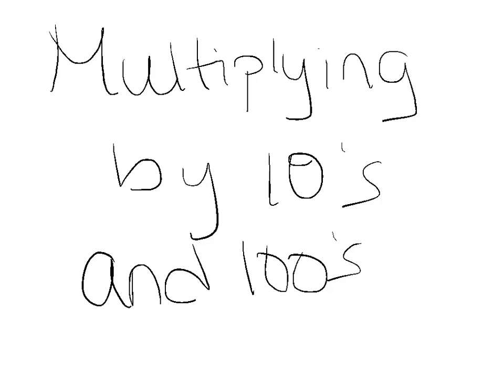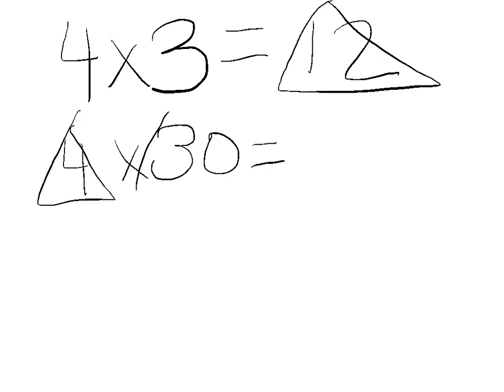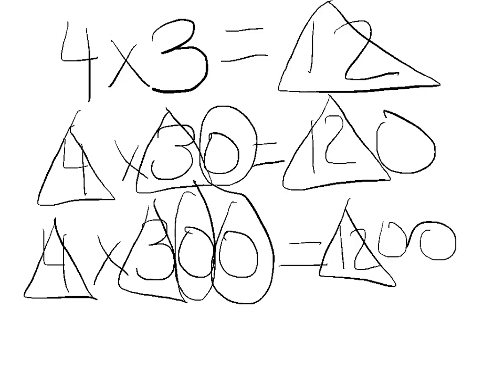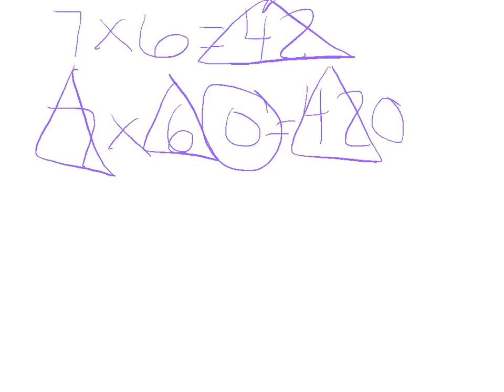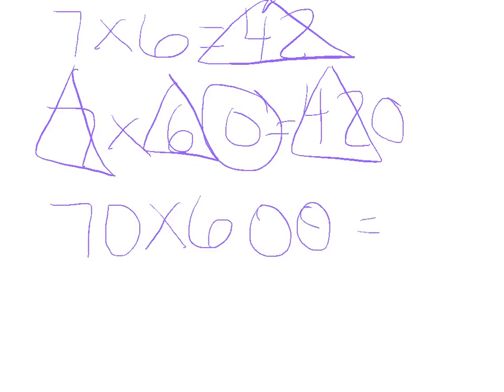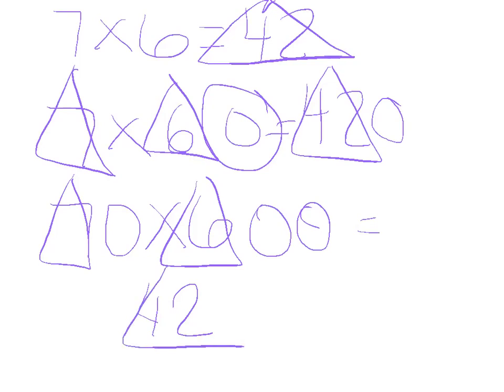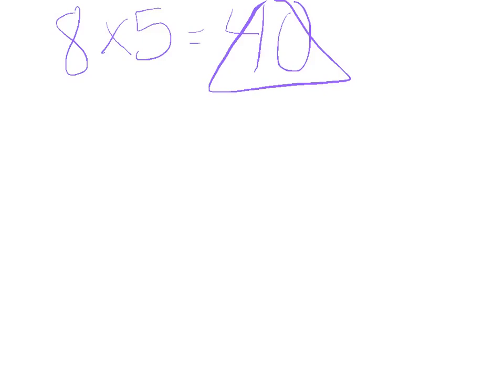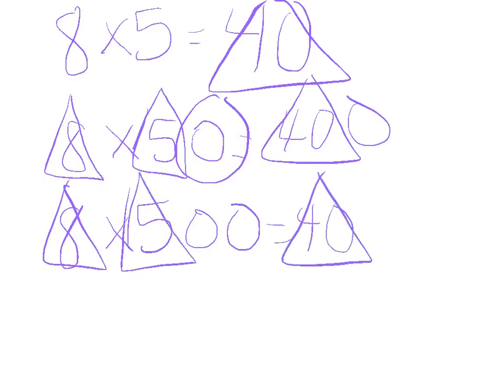multiplying by 10's and 100's